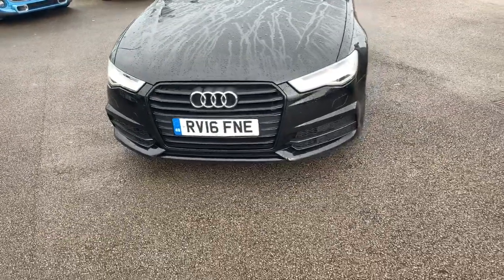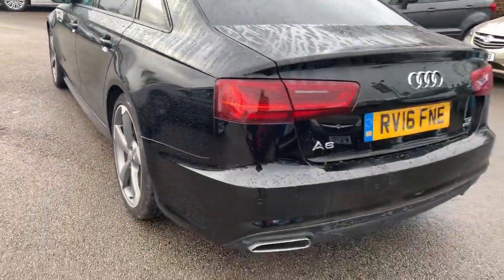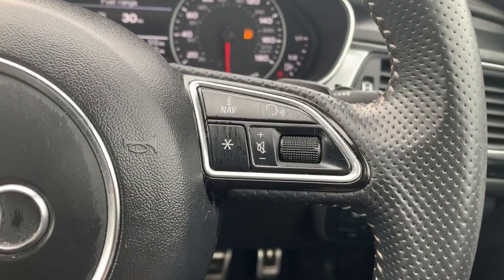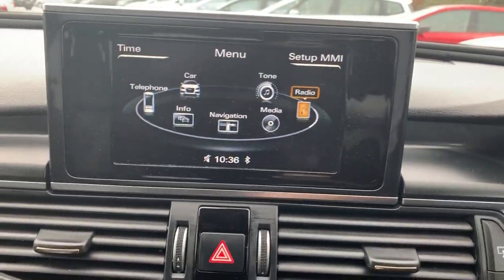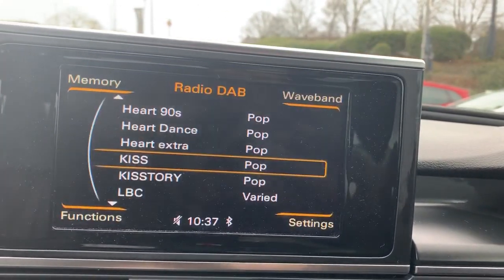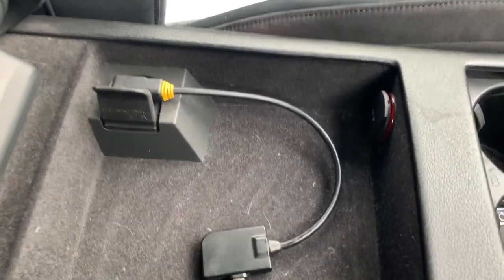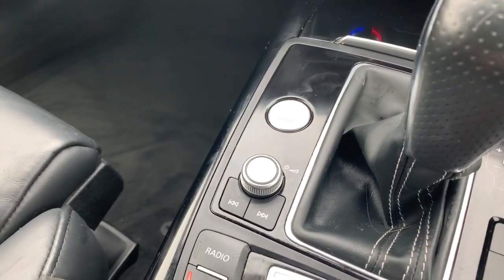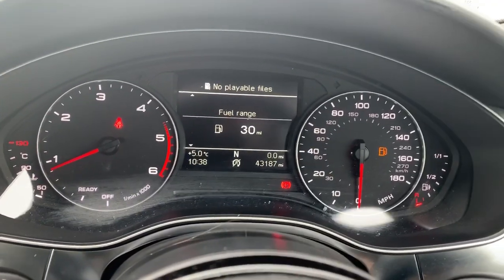Audi A6 - RV16FNE